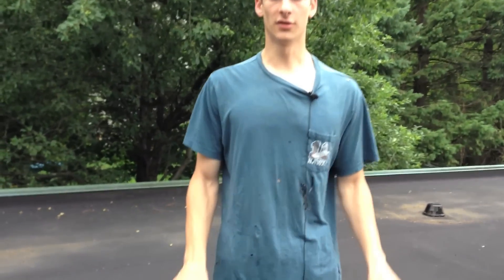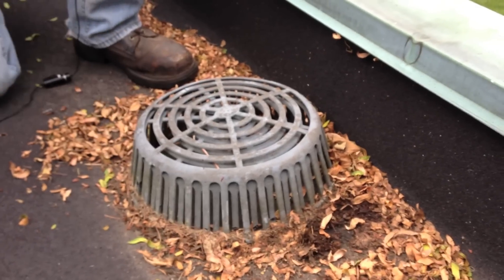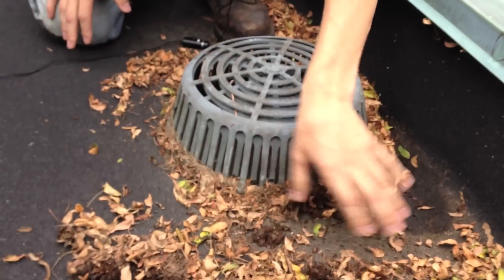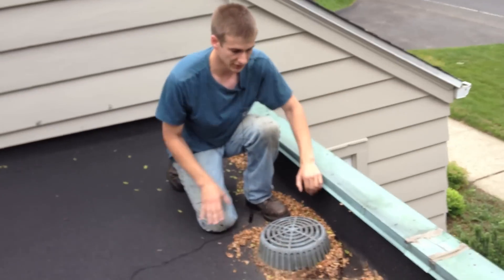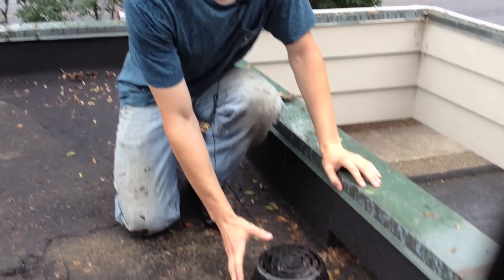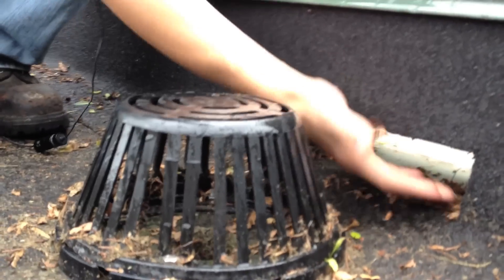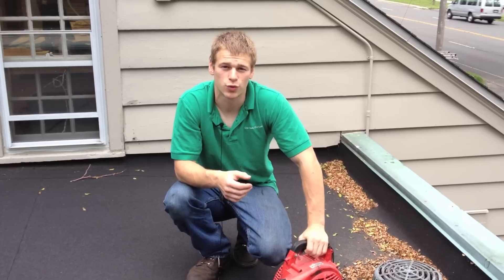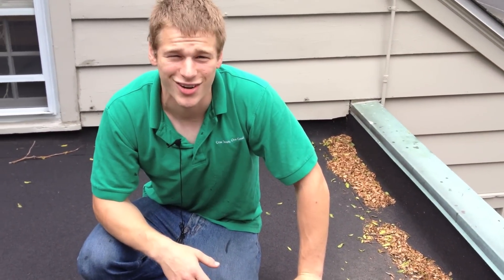Flat Roof Drain - How it works and best practice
Inner drain with emergency overflow.
Three good tips on Flat Roofs. Talking about flashing and drains. The most common areas on a roof that could cause problems.
Flat roofs get a bad rap due to the installers and not the material. A Flat Roof well done will outlast any shingled roof.